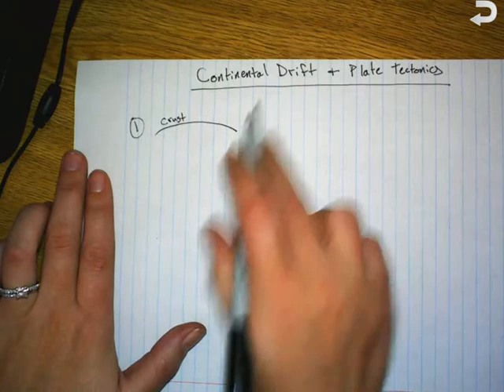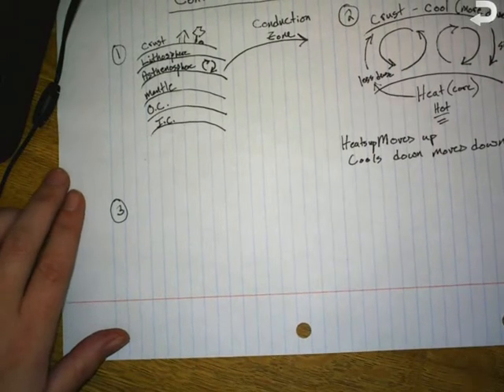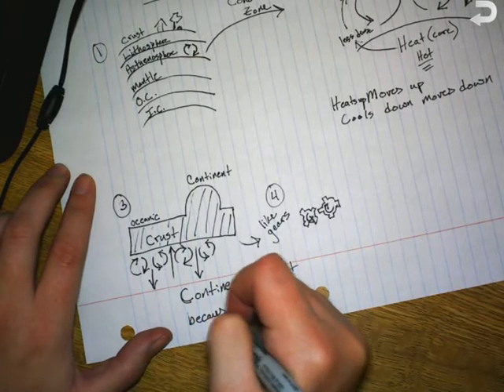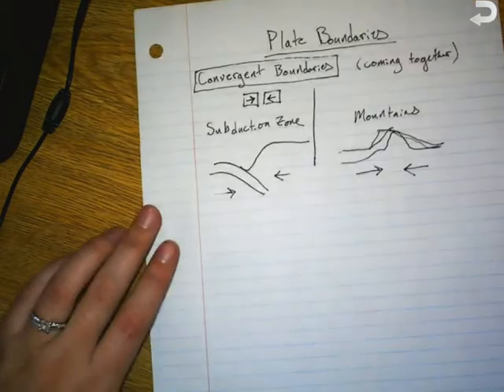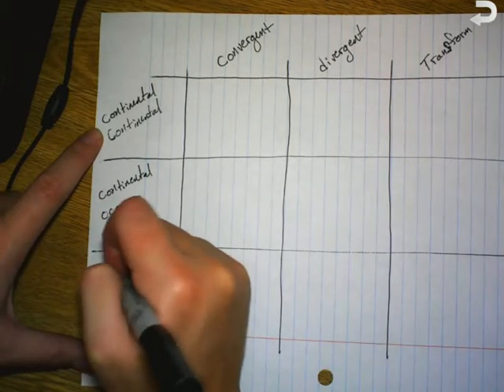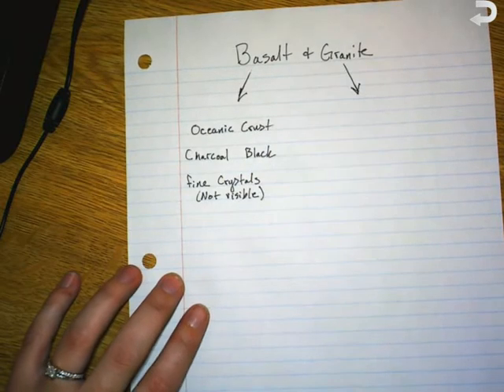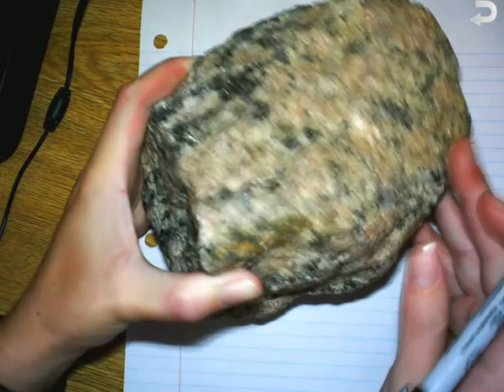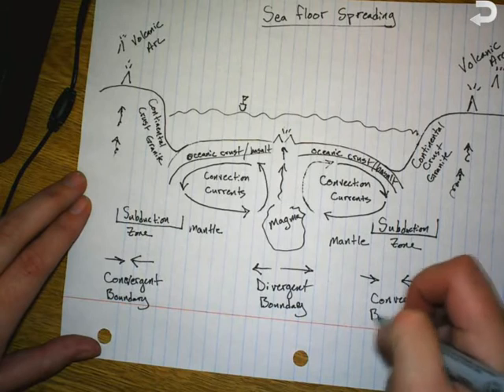Sea Floor Spreading Notes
Notes go pretty fast, pause as often as you need while you are writing.  Also, can be used as a study tool before the test.  This video lecture covers a lot of info so you might want to break it up into chunks.